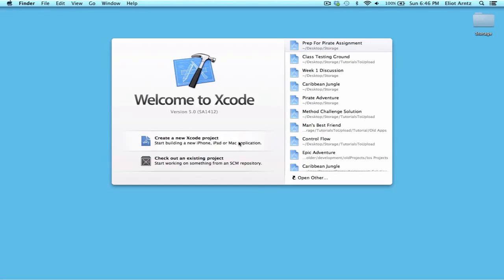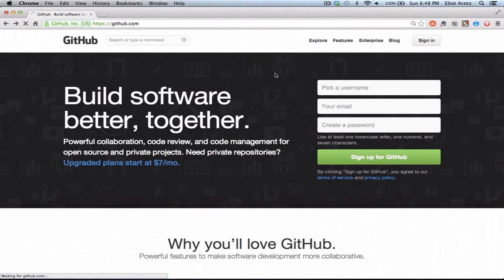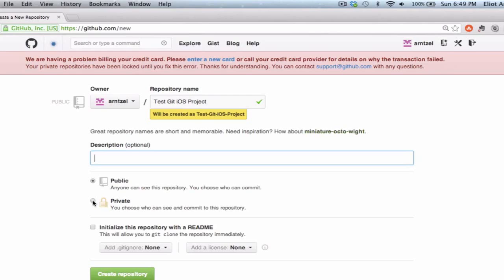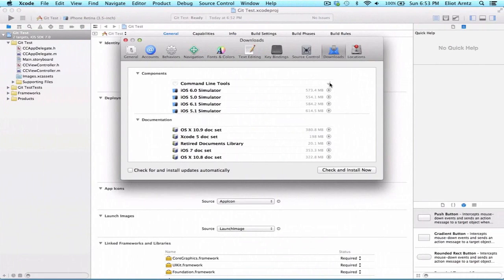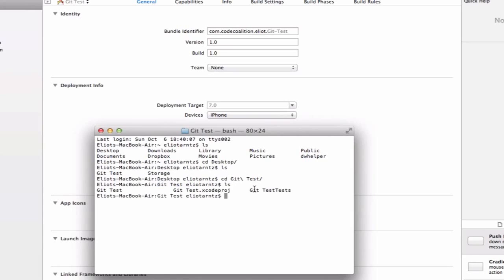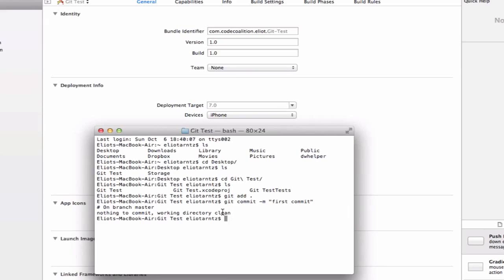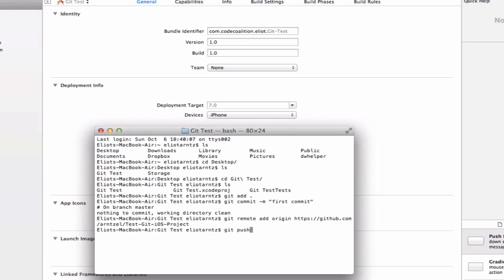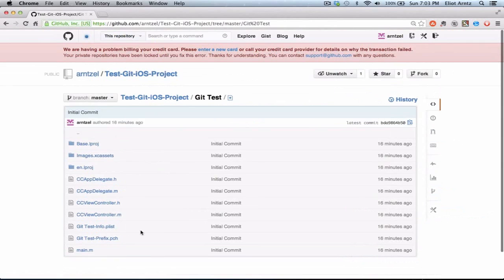Integrationof xCode Project on Github Part1 - Tutorial 75